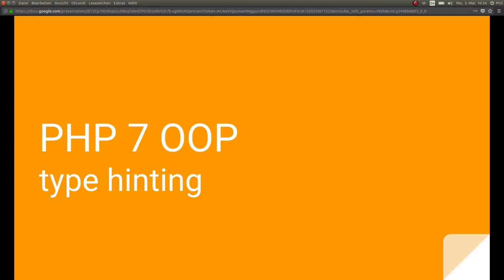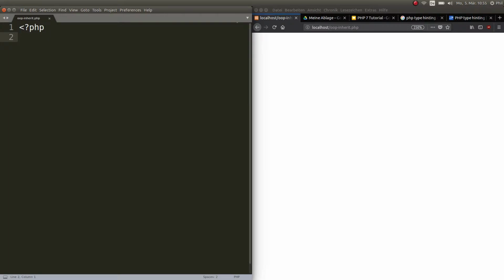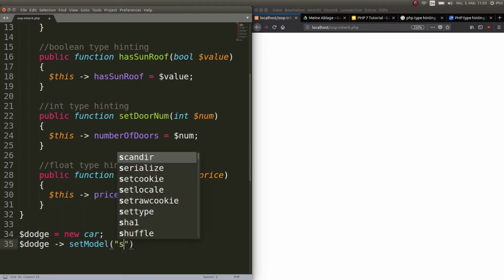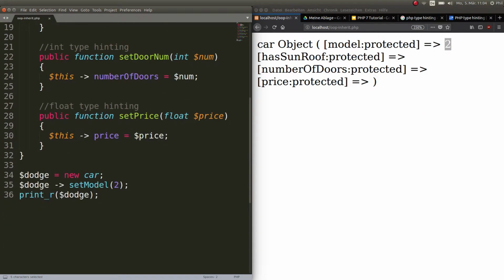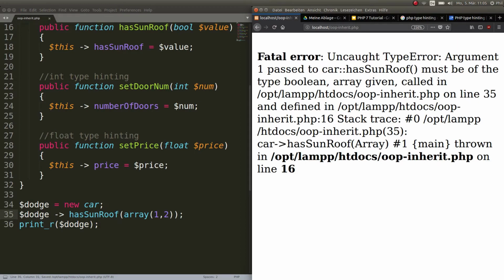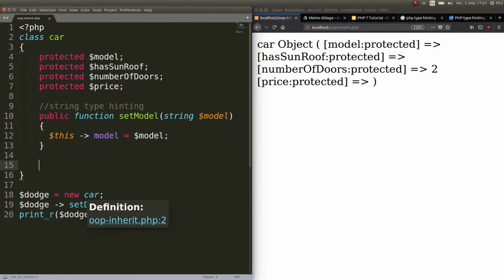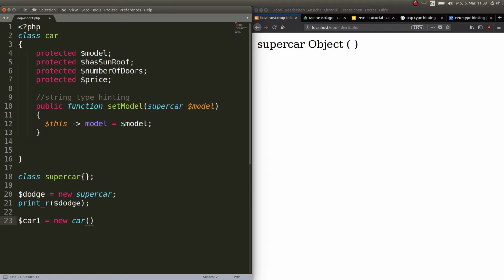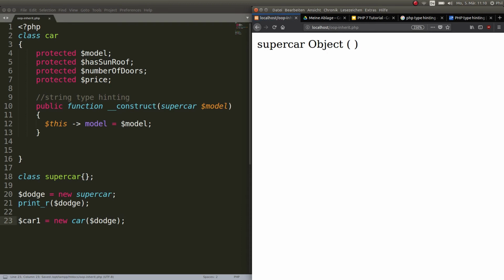PHP 7 OOP: Type hinting | OOP PHP 7 Tutorial No.6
Today we will talk about type hinting in PHP and what it has to do with coercion.